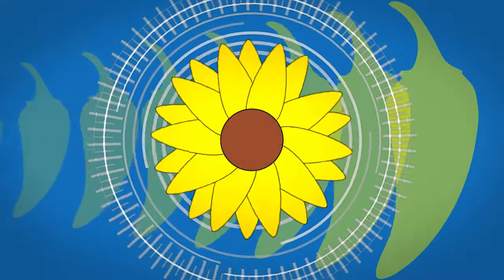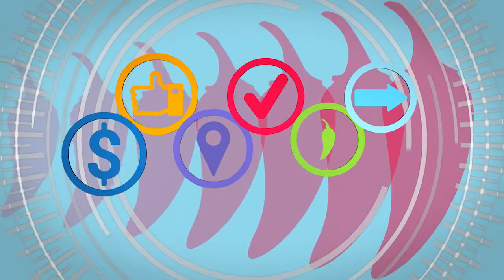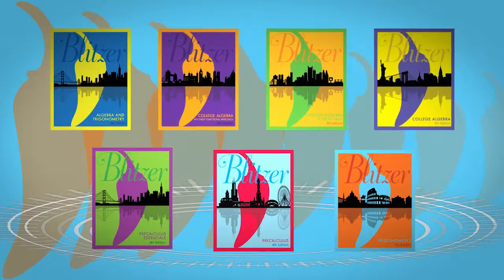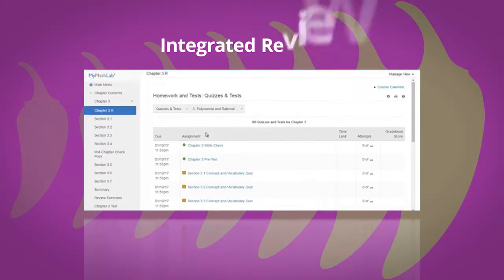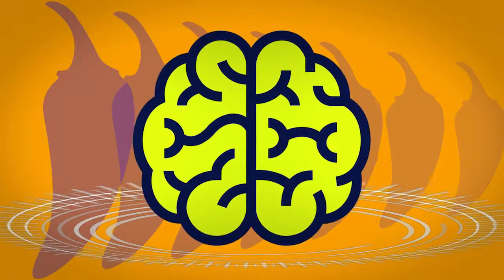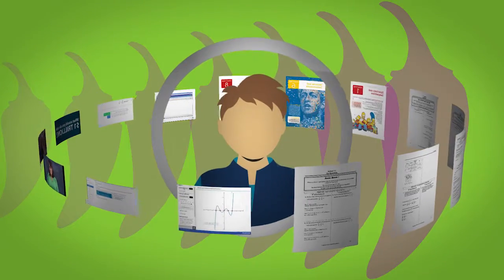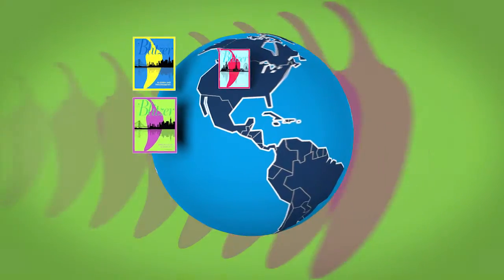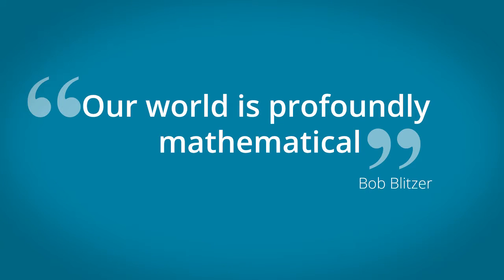Pearson Author Bob Blitzer: Your World is Profoundly Mathematical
Bob Blitzer has inspired thousands of students with his engaging approach to mathematics, making this beloved series #1 in the market. Blitzer draws on his unique background in mathematics and behavioral science to present the full scope of mathematics with vivid applications in real-life situations. Students stay engaged because Blitzer uses pop-culture and up-to-date references to connect math to students’ lives, showing that their world is profoundly mathematical.